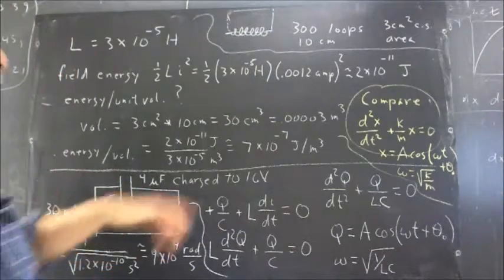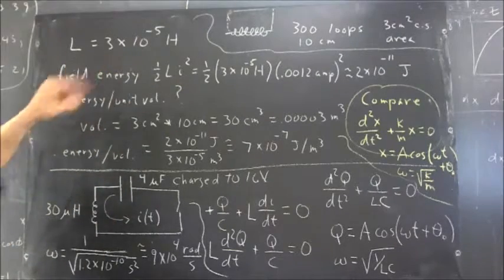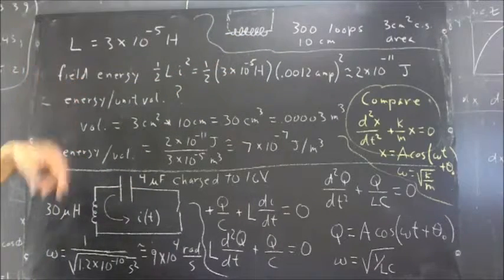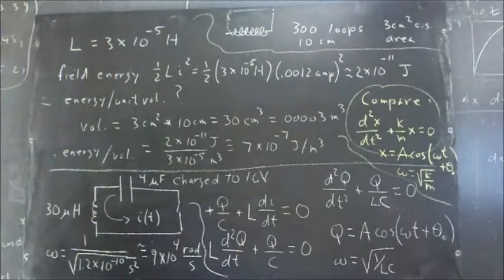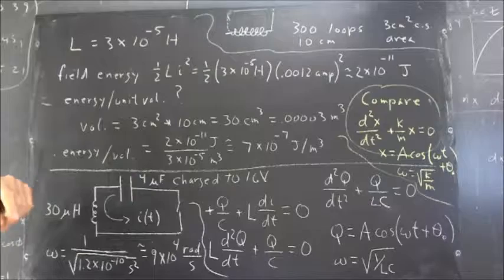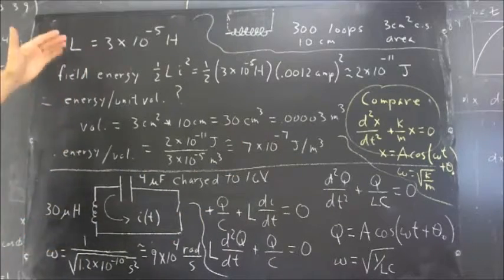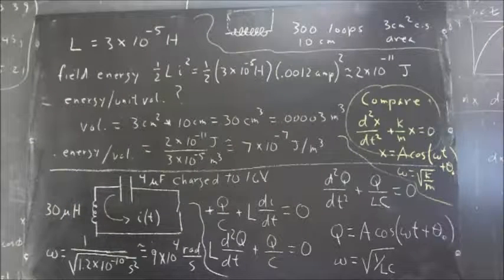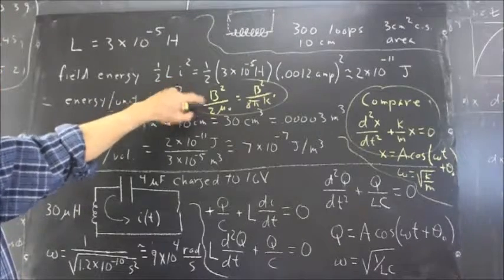232 202 energy per unit volume in magnetic field of inductor